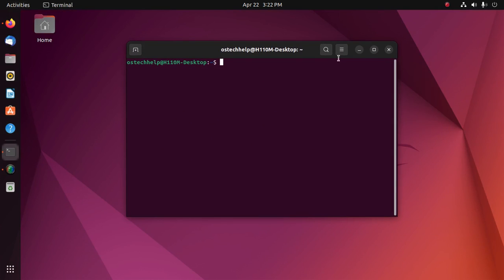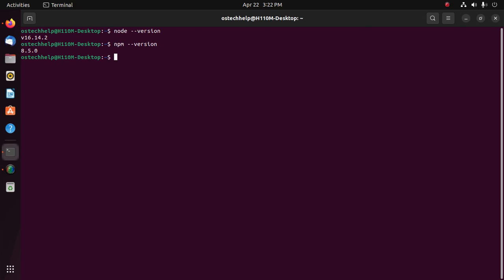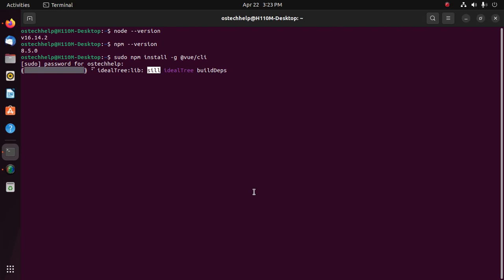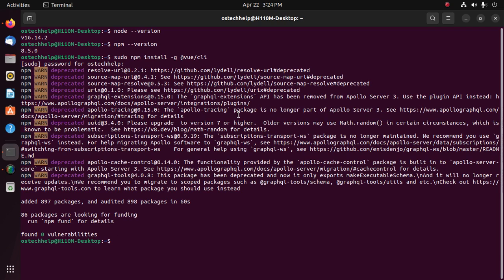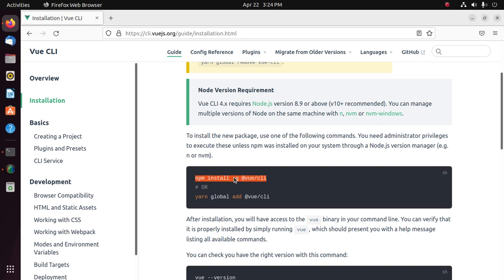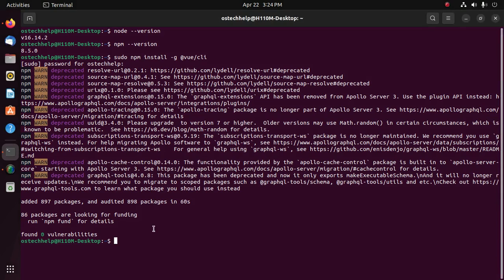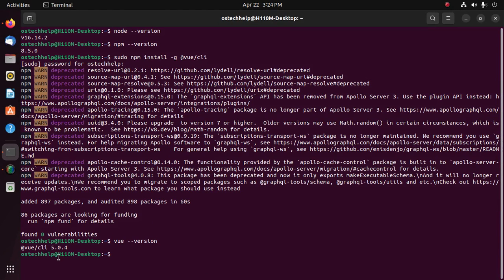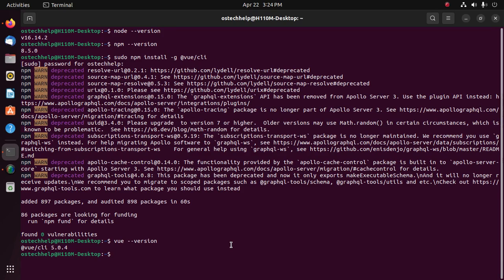How install vue.js cli on Ubuntu 22.04 LTS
In this video I will show how install vue.js cli on Ubuntu 22.04 LTS

How to install nodejs and npm?